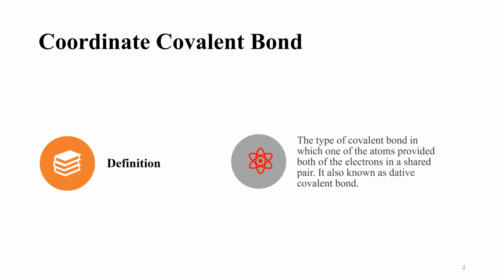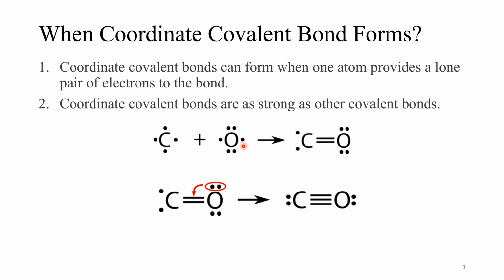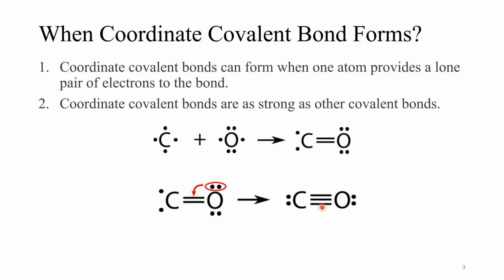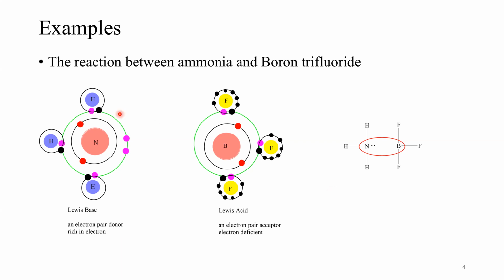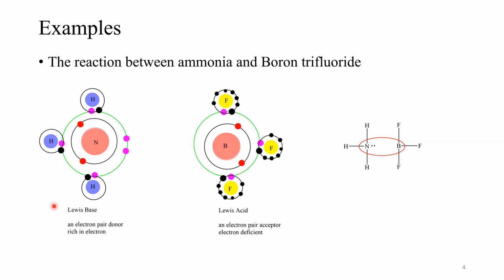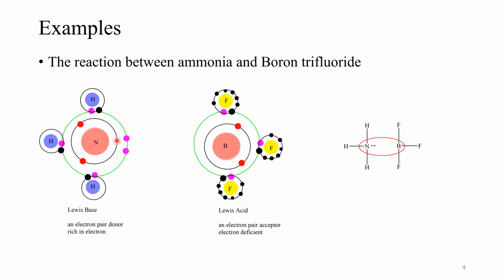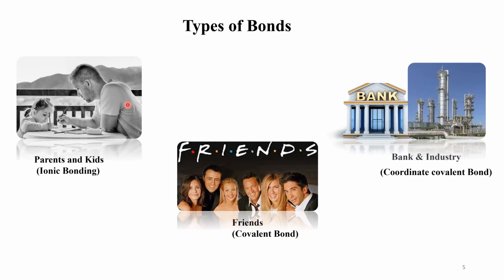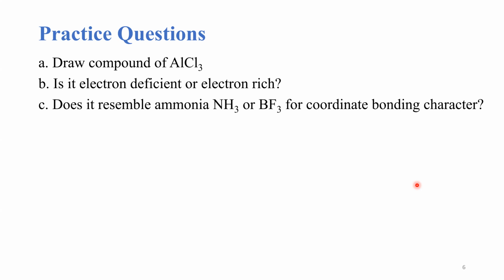Cordinate Covalent Bond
The lecture include discussion on coordinate covalent bond with task at end of lecture.  These lectures are for non major and chemistry students.
CHEM-100
See chemical bonding related lectures